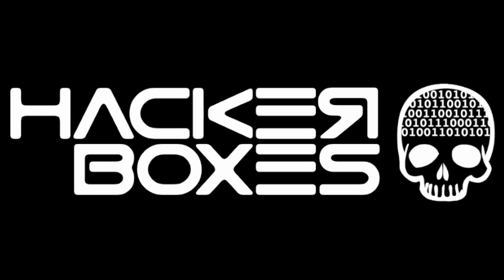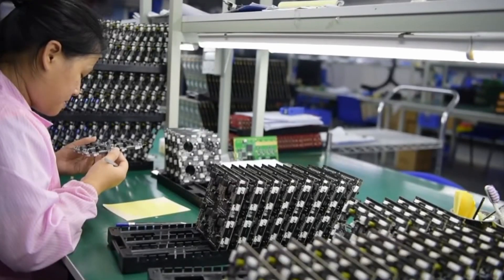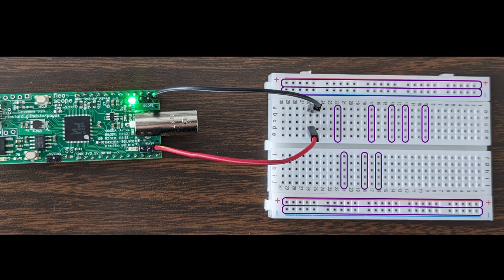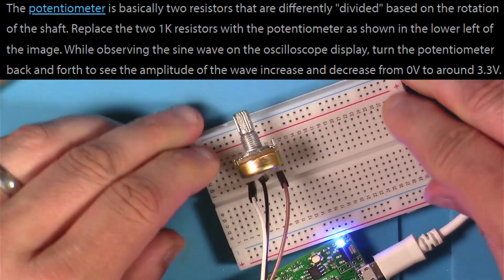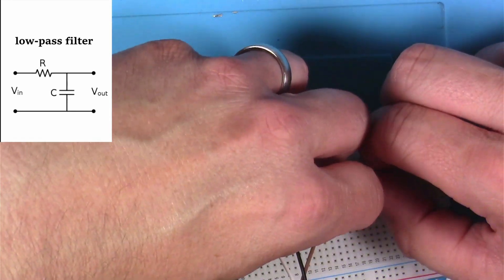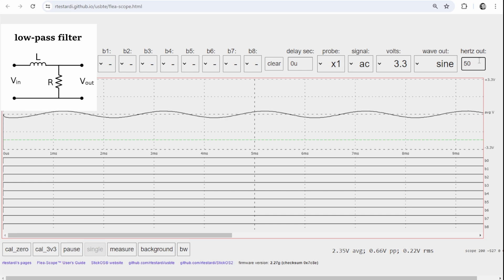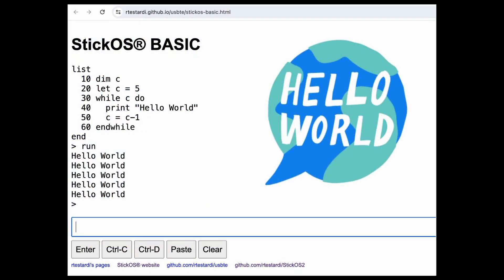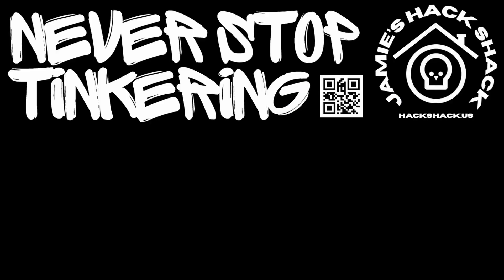Hackerbox 0102 - Flea-Scope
In this video I check out Hackerbox 0102 which has us checking out the Flea-Scope USB oscilloscope by Rich Testardi.

Hackerboxes was kind enough to be game for another *giveaway* this time around.  We still need to limit it to the US only.
You are entered simply by leaving a comment. *The fine folks at Hackerboxes will be sending a new 0102 box to a randomly selected commenter that is selected on June 3rd 2024 .*
Good luck!

Resources

*Use this link to get a Flea-Scope per Mr. Testardi!*

00:00 Intro/Unboxing
01:55 PCBWay Spot
02:15 Intro Cont'd
02:26 Flea-Scope Quick-Start
03:39 Install Header Pins
04:04 Using Flea-Scope w/ Breadboard
05:19 Voltage Divider
06:05 Potentiometer
06:30 Various Filters
10:51 Real World Filter Examples
12:22 StickOS BASIC on Flea-Scope
12:44 Simple-Simon Game build
13:33 Hackerbox 0102 GIVEAWAY!
13:57 Check out hackerboxes.com
14:13 Get A Flea-Scope
14:27 SignOff